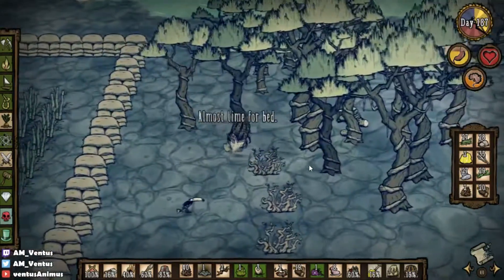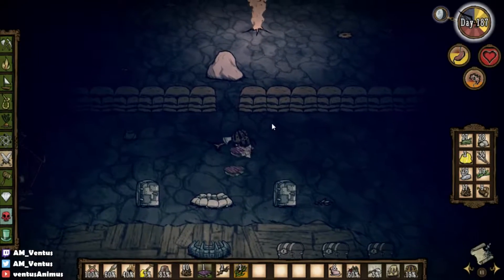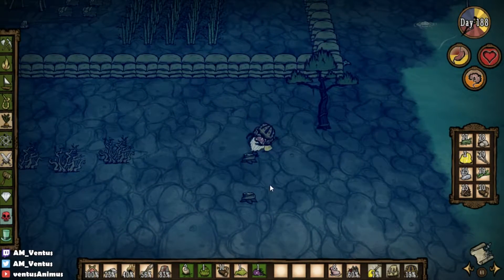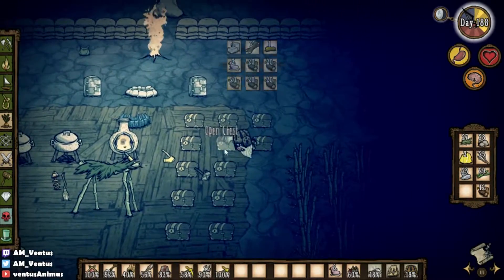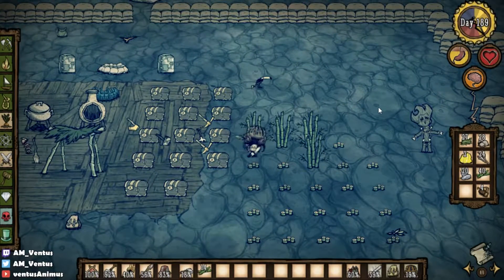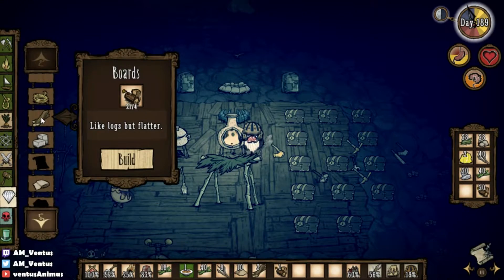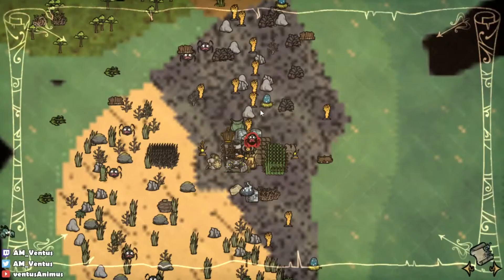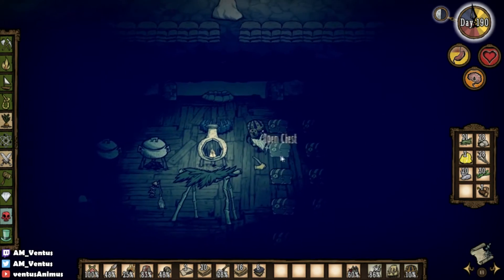[Don't Starve: Shipwrecked] Webber #48 - Ice is Nice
Ice is useful in this heat. And near the ice boxes.

❒ Early Access